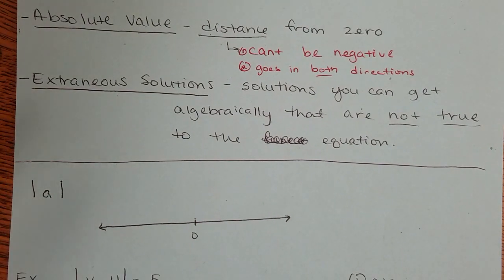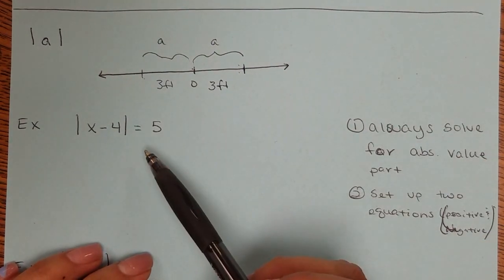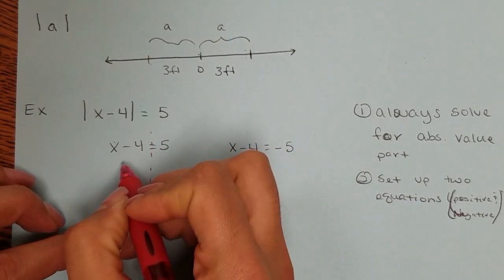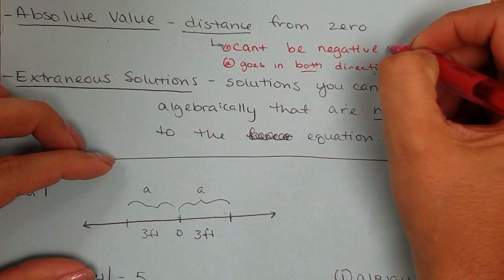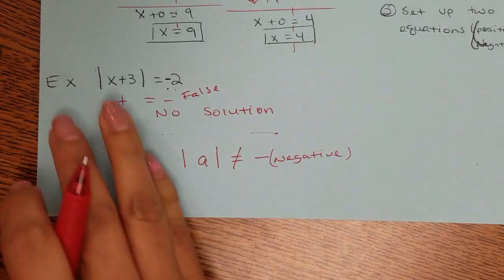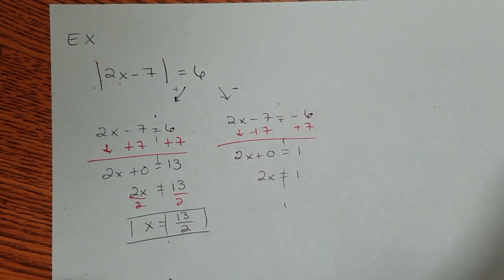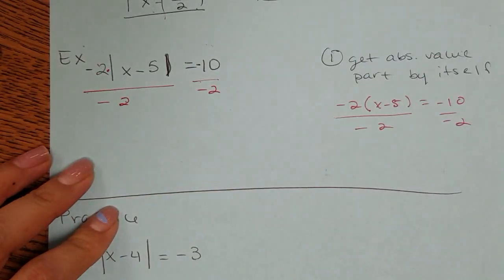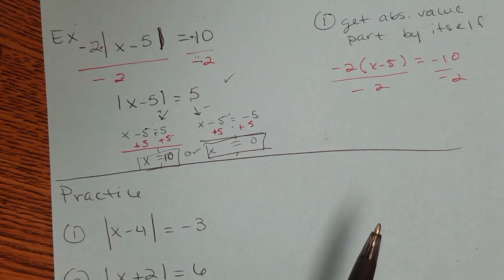A2 Solving Absolute Value Equations Intro